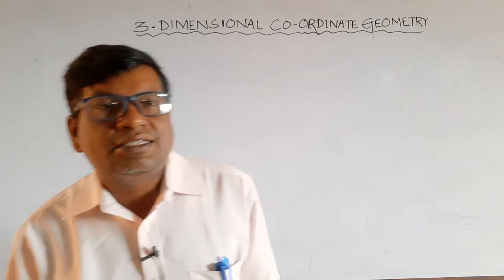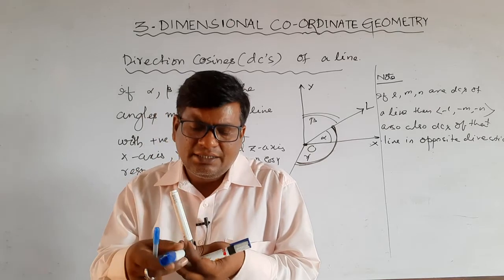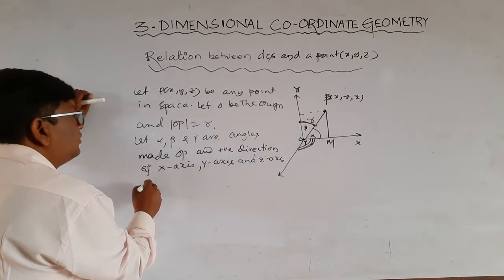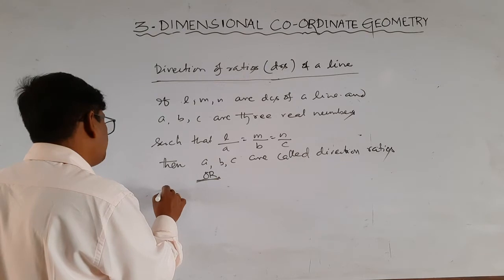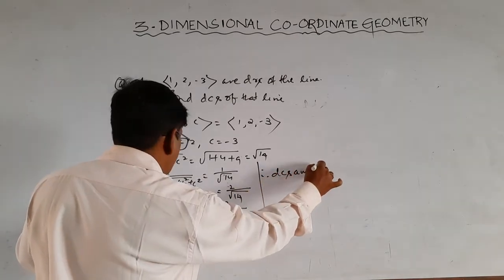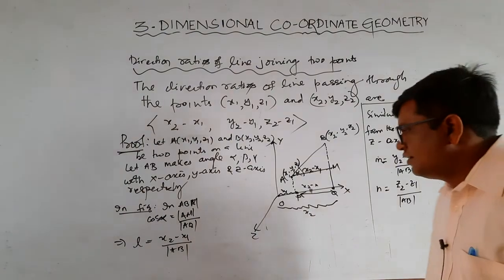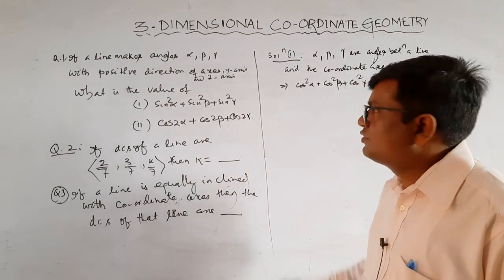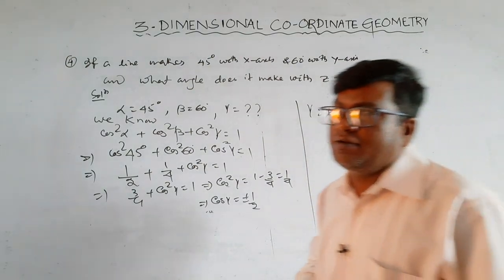3-Dimensional Co-ordinate Geometry-2